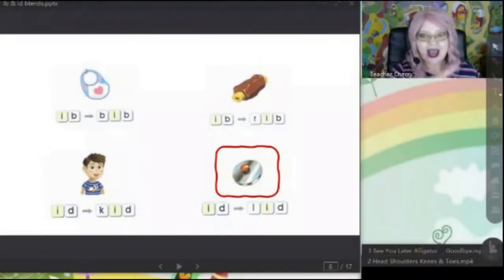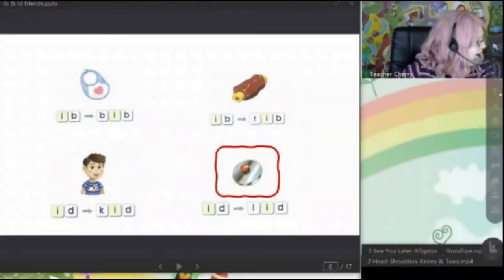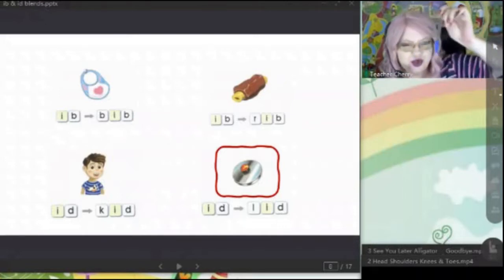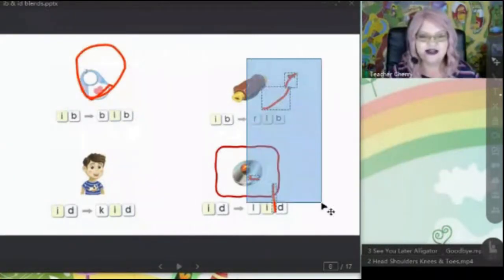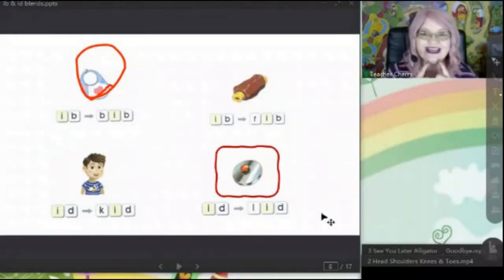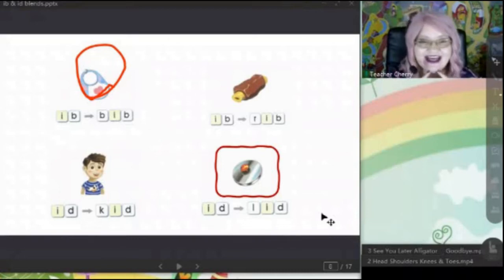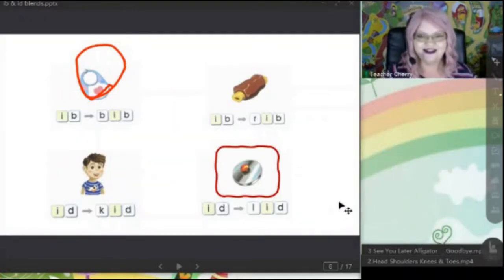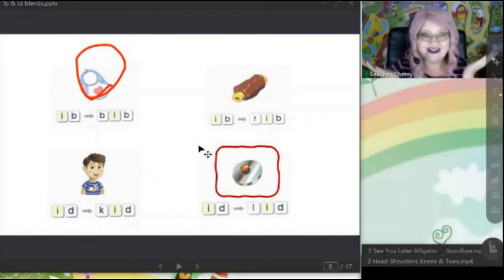ESL - How to teach different age groups PART 1 - Take 2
In this video I share some tips on how to teach ages 4-6 years old. I hope these tips will help you on your journey to becoming a great teacher.
If this video was useful, please comment and let me know. You can also leave your suggestion for the next video in the comments.